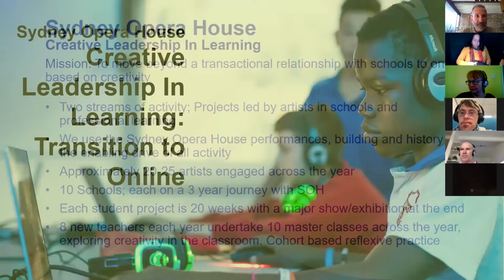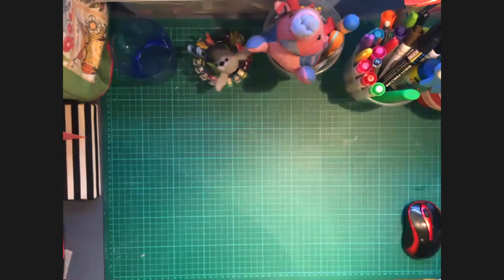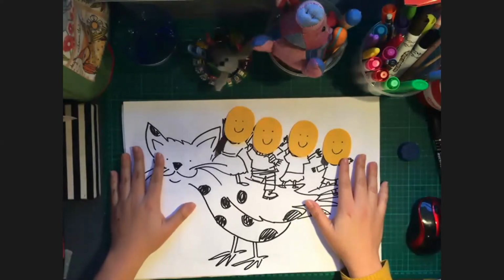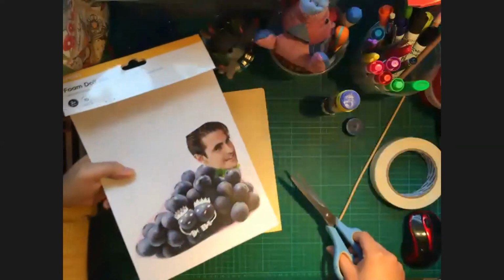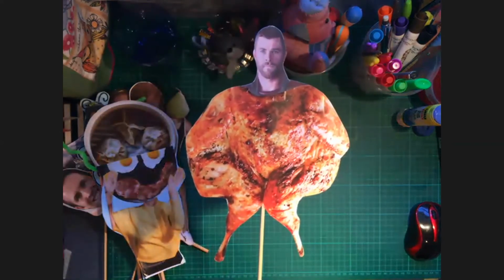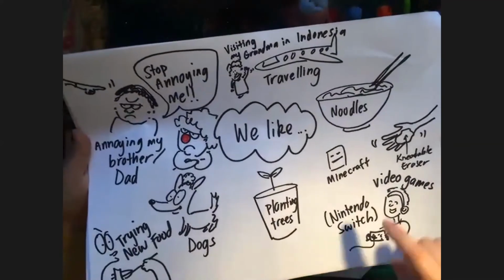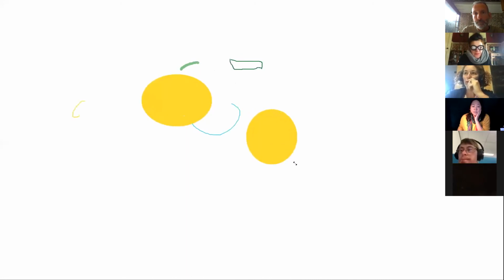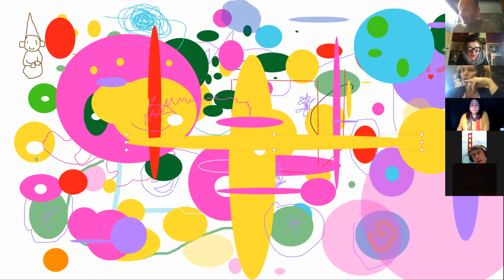Shifting and Stirring #3 Sydney Opera House June 2020